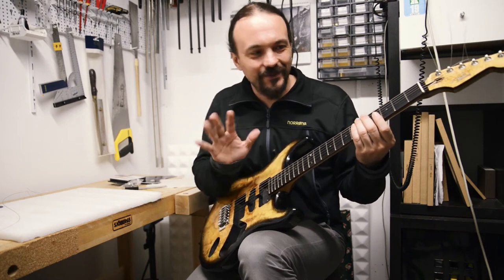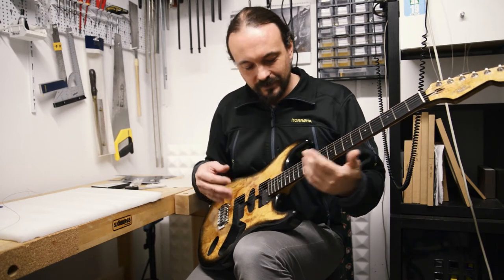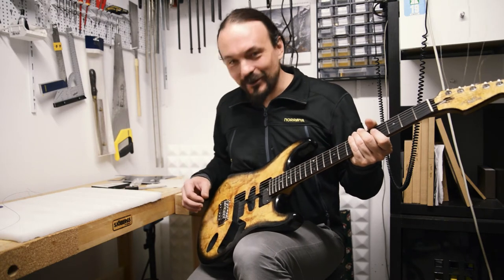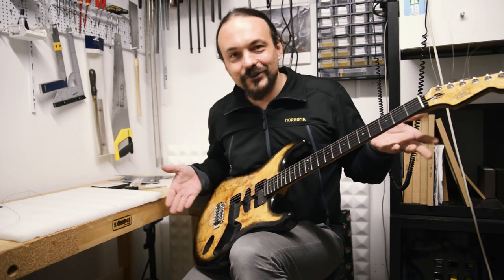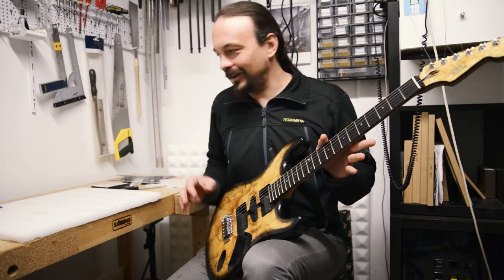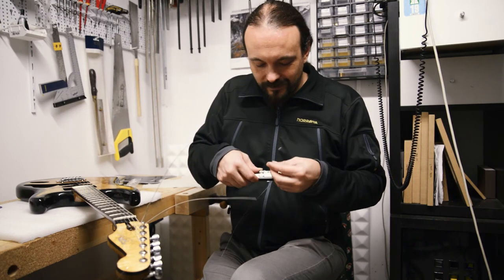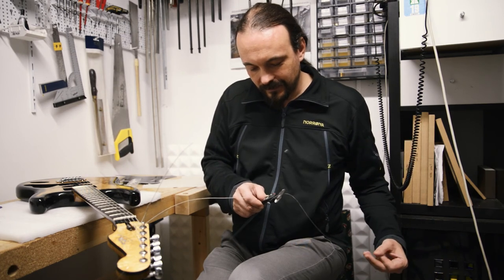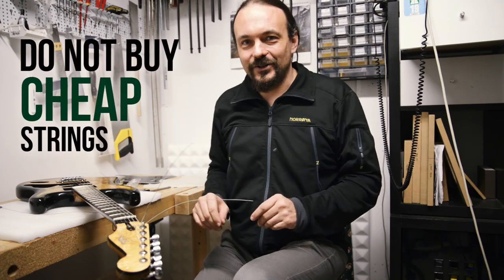Can a bad string make a good guitar play out-of-tune?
A short video about the kinds of surprises you might get when putting cheap strings on a guitar. I didn't expect anything like this.